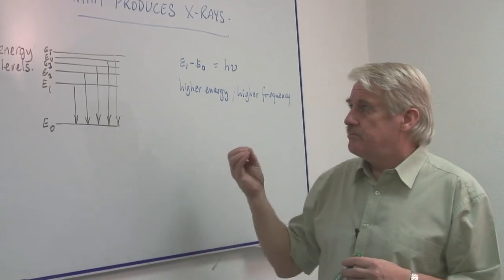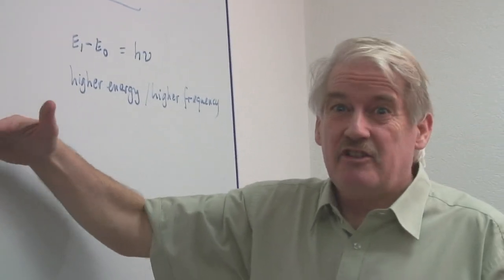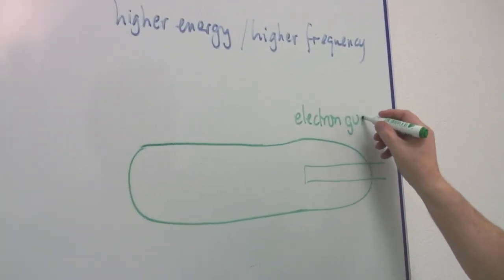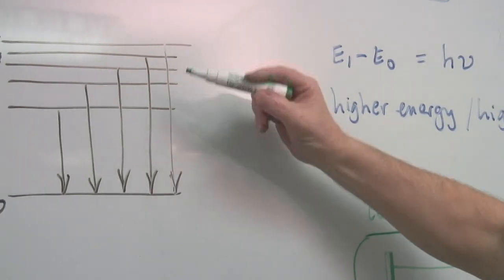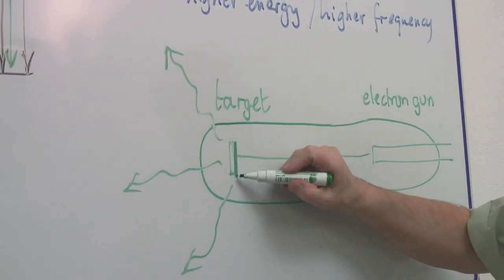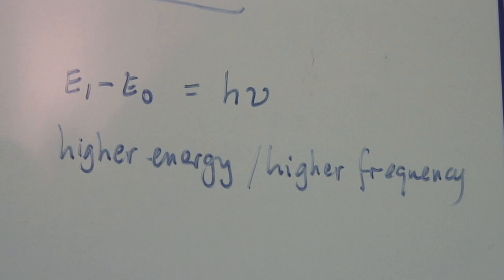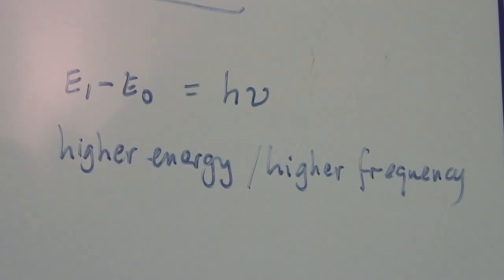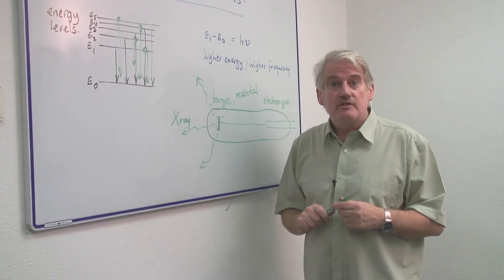X-Ray Production : What Produces X-Rays?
X-rays are produced, basically, within an atom as the energy of the electrons in the atom drop to lower energy levels. Use a metal target and an electron gun to create x-rays with help from a science teacher in this free video on x-rays and electromagnetic radiation.